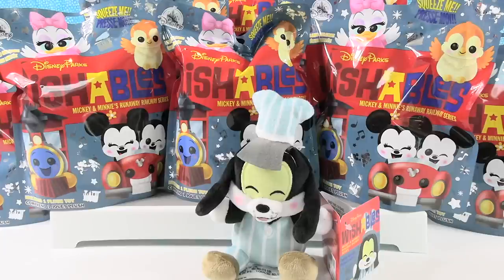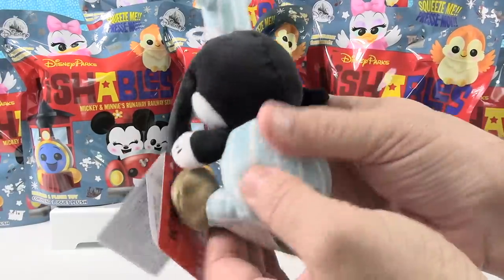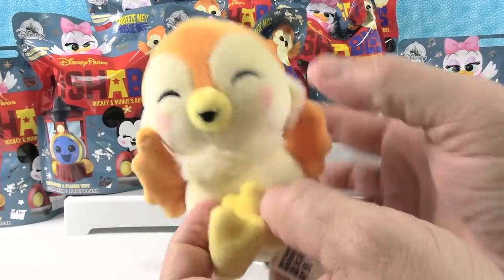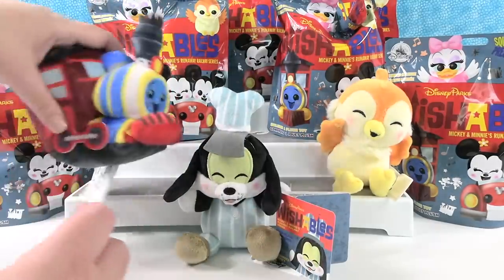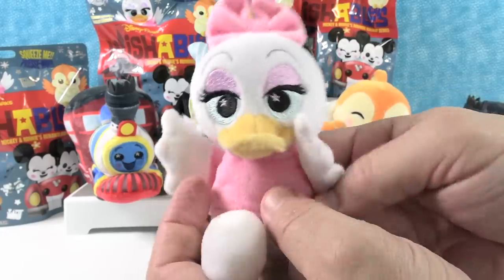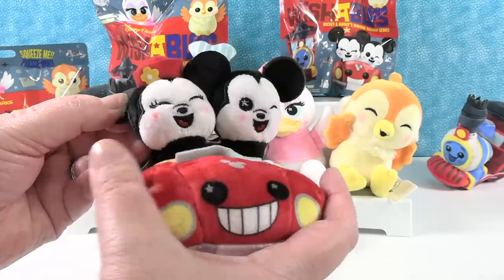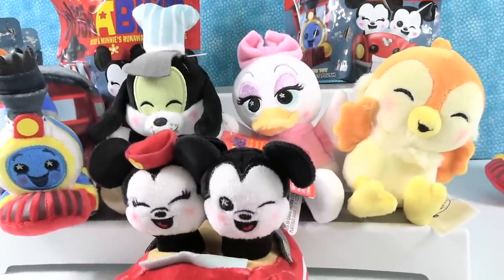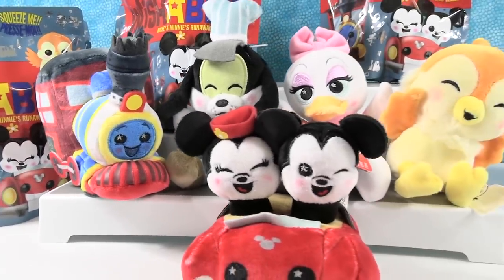Disney Parks Wishables Mickey & Minnie's Runaway Railway Series Unboxing | PSToyReviews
Today we are opening up new Disney Parks Wishables. These are from the Mickey & Minnie's Runaway Railway series. There are four hidden ones to collect plus one that you can purchase individually. Let's see if we can collect the whole set today.